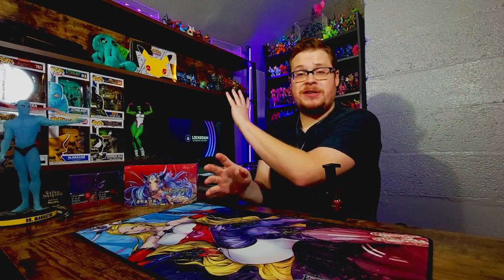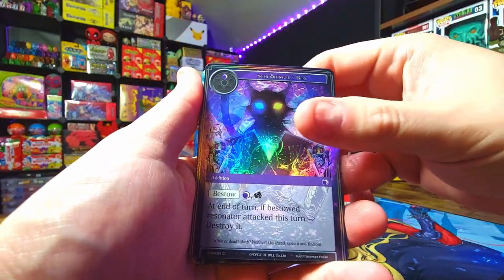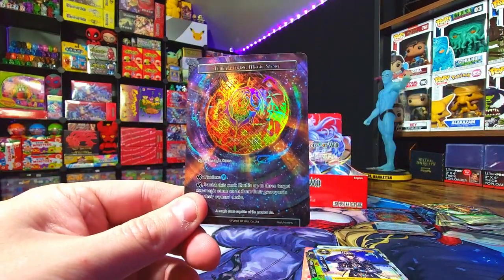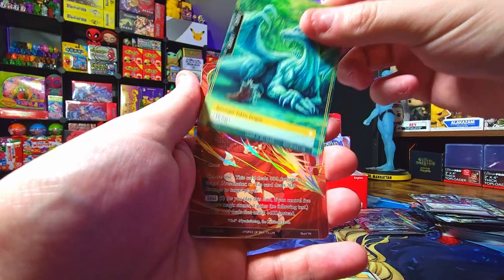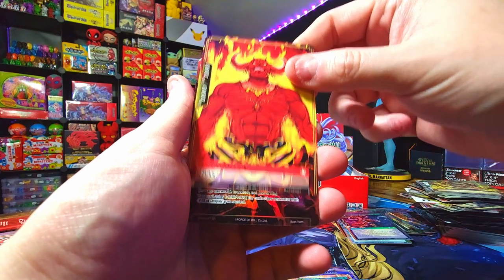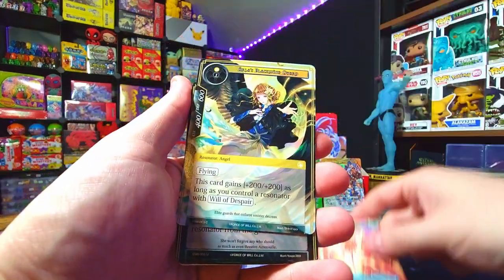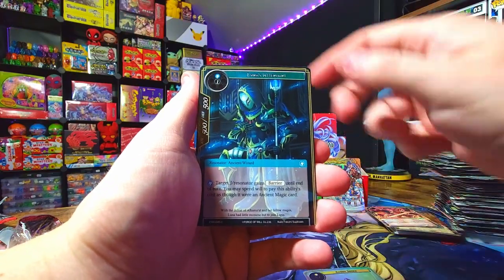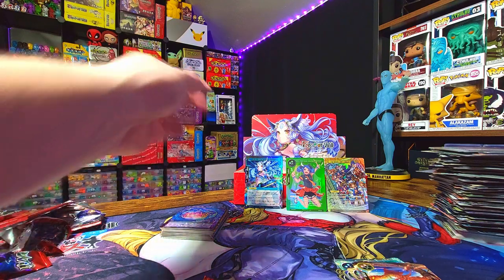Alternate Arts! & New Filming Area! (Band Camp Search) "Echoes of the New World" Opening | FOW TCG